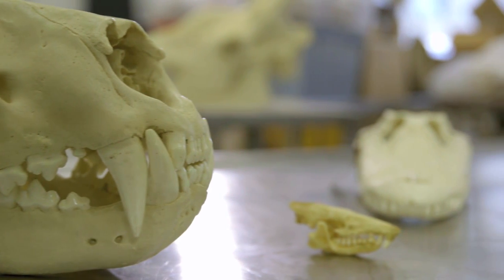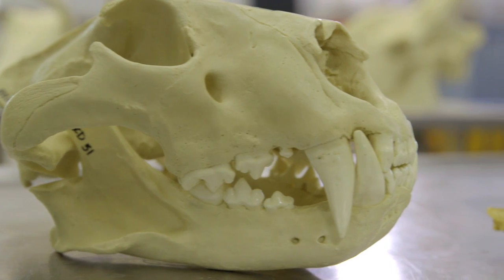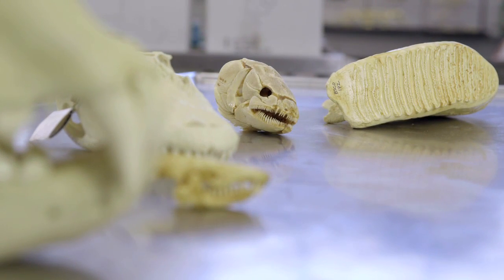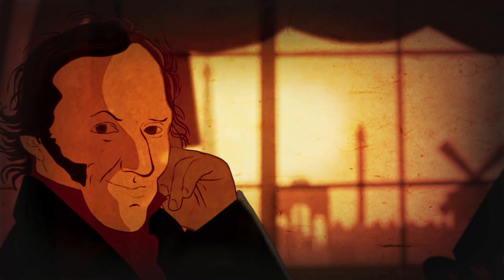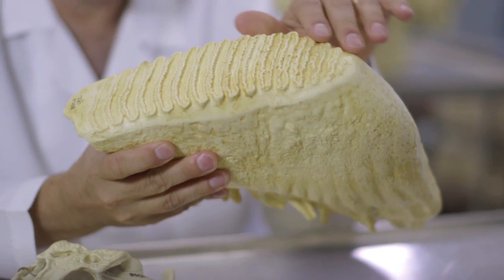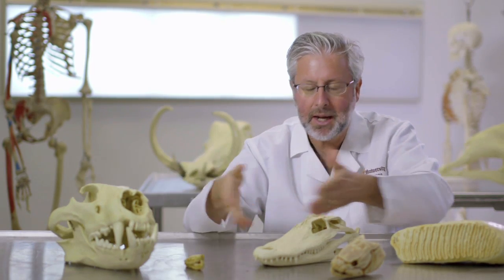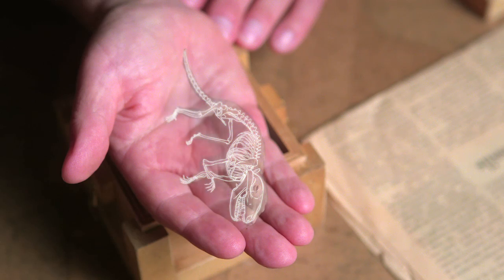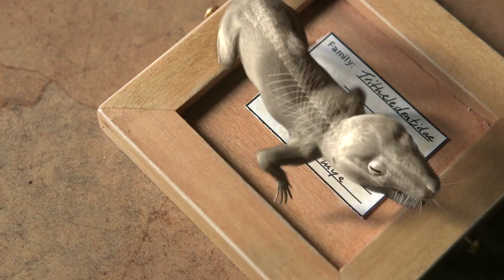What Can Fossil Teeth Tell Us? — HHMI BioInteractive Video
Teeth are an important part of our fossil record; they contain many clues about the basic biology of organisms and where and how they lived. Explore the fossil evidence of our evolutionary history in this educational video perfect for the classroom.

Your jaw and teeth may be preserved long after you are gone. See how paleontology discoveries lead to a deeper understanding of our ancestors.

For more educational resources on evolution, visit the BioInteractive